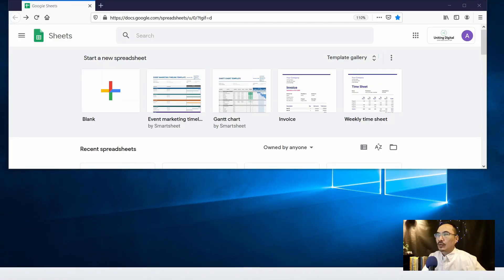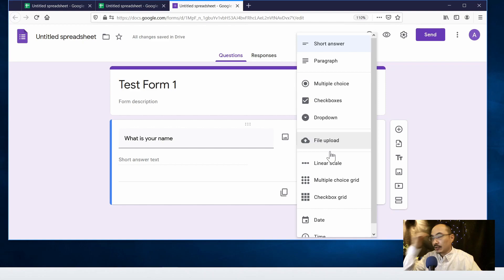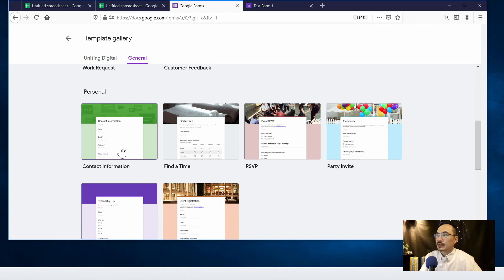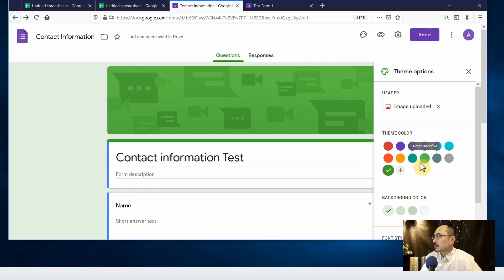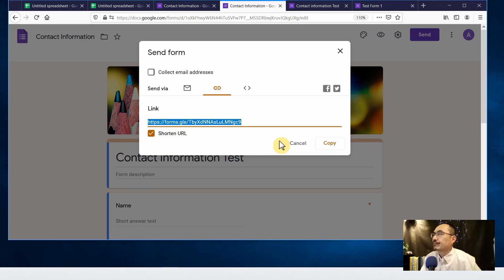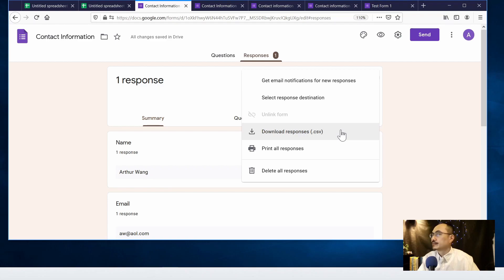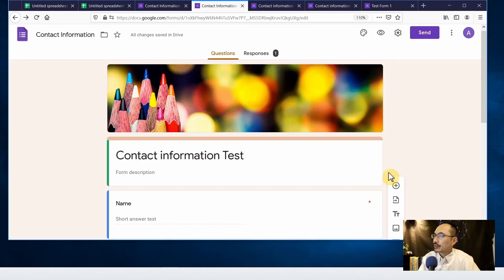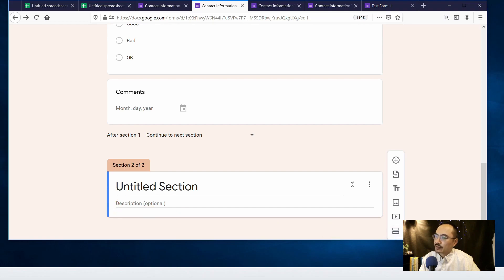How to use Google Form to collect feedback from your customers with contact forms or survey forms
This tutorial video shows you two ways of how to use Google Form to create online form you can embed into your business website or blog. It's free and a great way to collect information from your customers' feedback or developing quizzes for your online school.